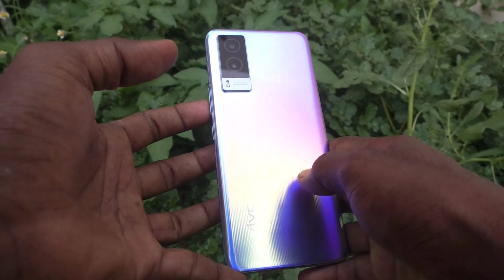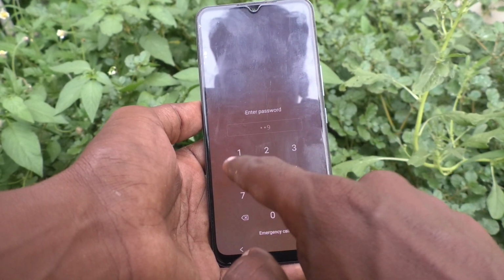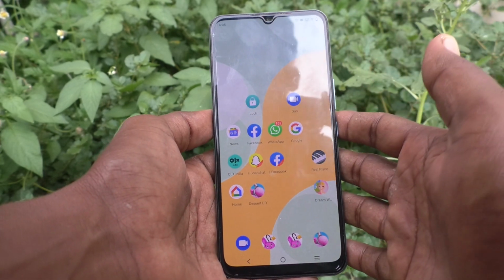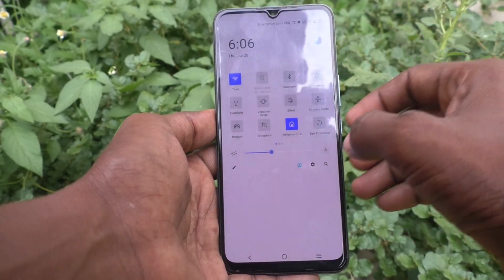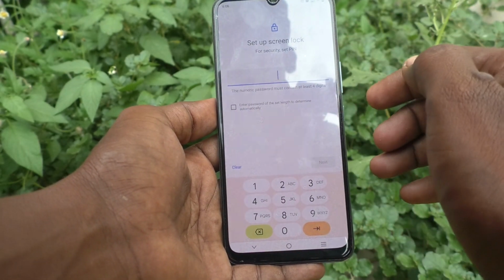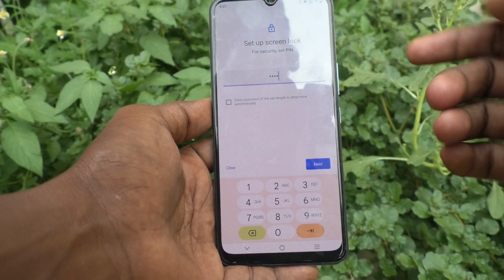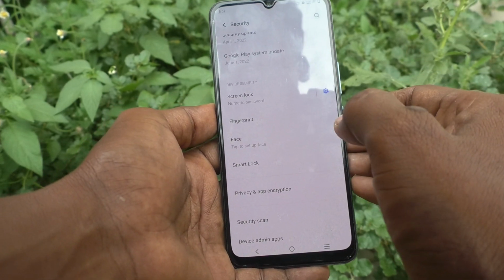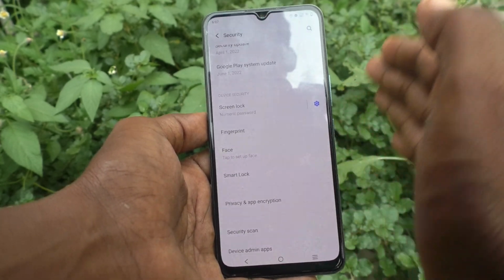How to set PIN and without entering tick mark in Vivo V21e 5G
Vivo V21e 5G set PIN without entering tick mark settings: Learn here how to set PIN and without entering tick mark in Vivo V21e 5G smartphone.